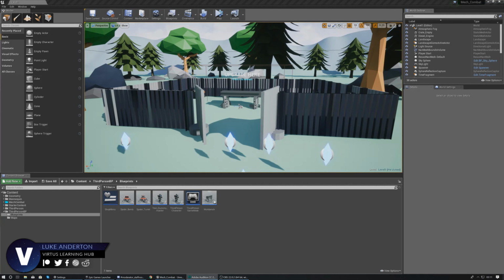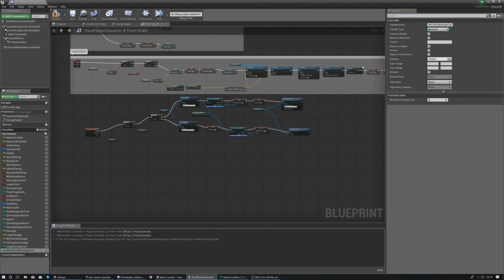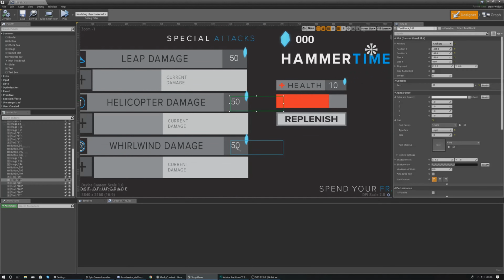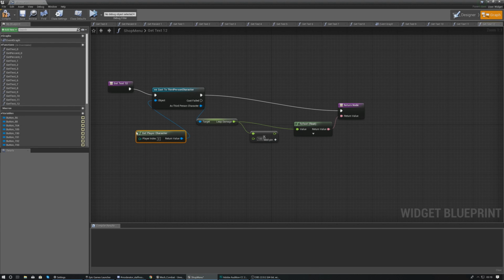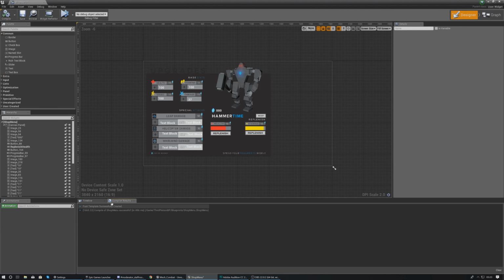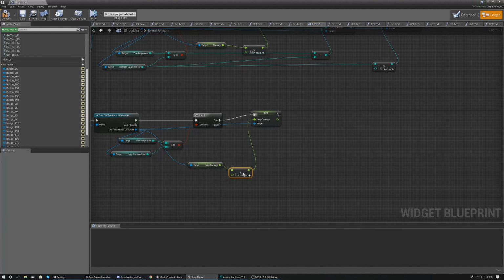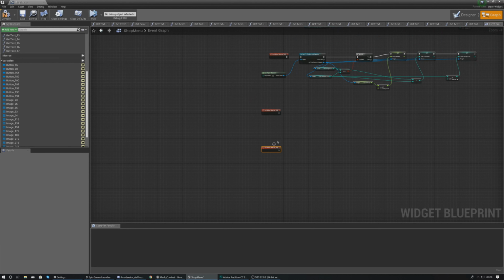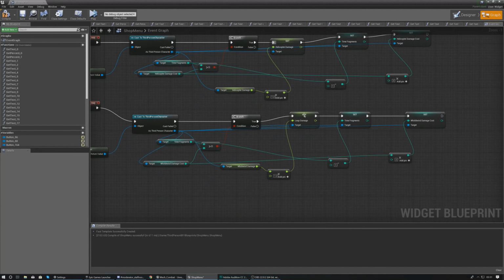Special Attack Upgrade Functionality - #34 Creating A Mech Combat Game with Unreal Engine 4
Hey there Virtus Hub, in today's video we take a look at how we can setup functionality to increase the player's special attacks using the upgrades shop.

Recommended Game Dev PC Build Under $1000 👇
► Cooler | Deepcool 400
► Memory | Corsair Vengeance LPX 16GB
► Storage | Samsung Evo 500GB SSD
► Storage | Western Digital 1TB Blue
► Graphics Card | EVGA 1060 SC 6GB
► Case | Corsair Carbide
► Power Supply | EVGA 650W 80+ Gold
► Motherboard | MSI x470 AM4